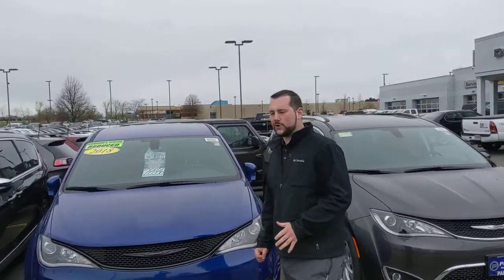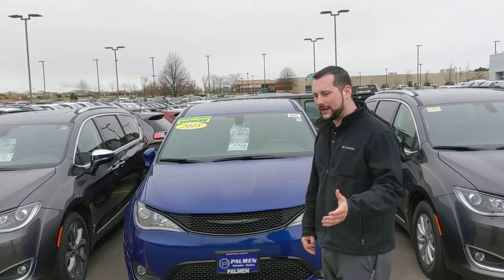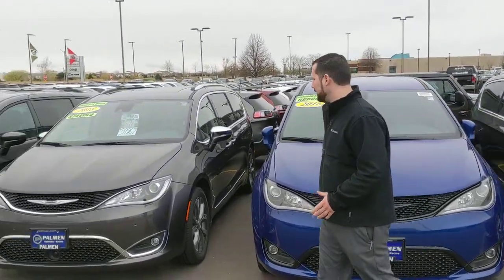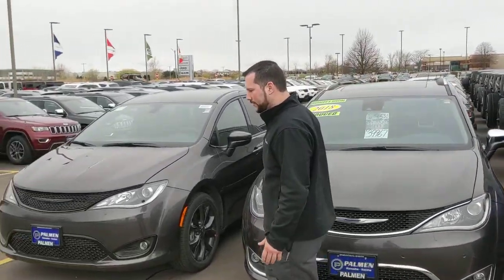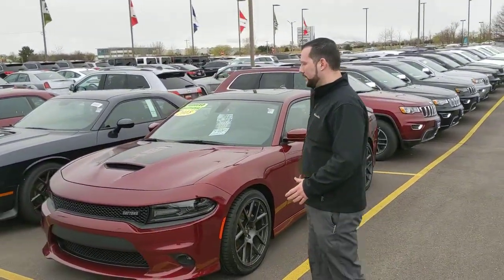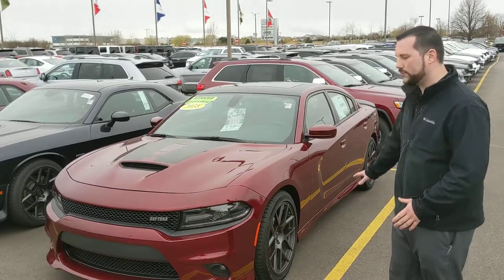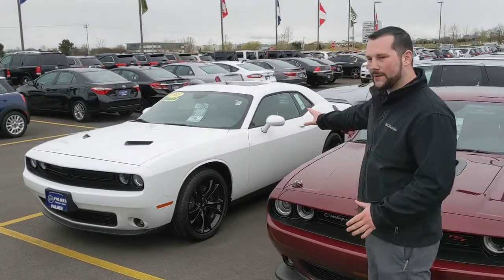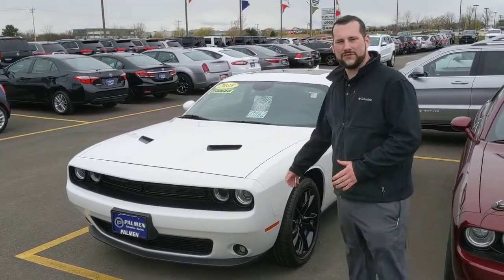PALMEN 1000 | Super Saturday Sale | 4 super deals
4 Phenomenal deals on new Chrysler Dodge Jeep and RAM vehicles!